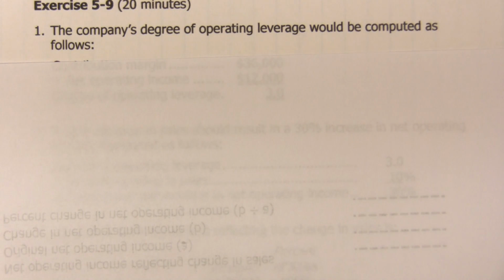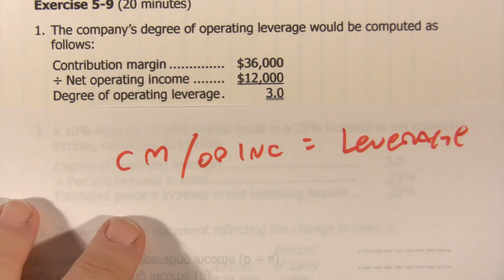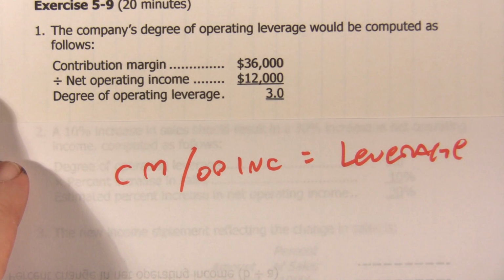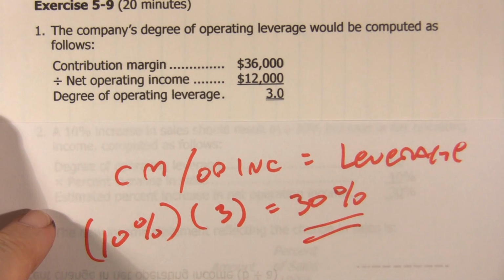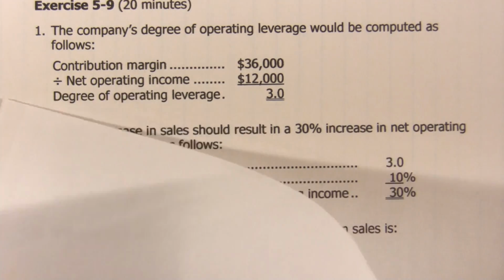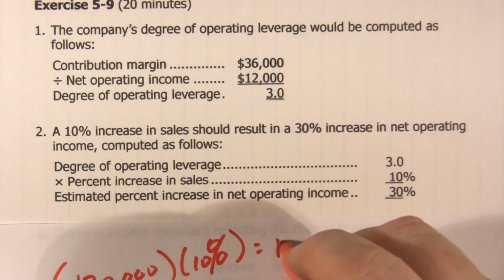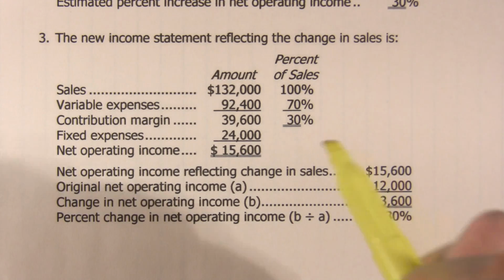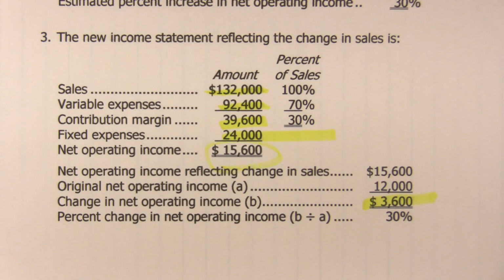Managerial exercise 5-9